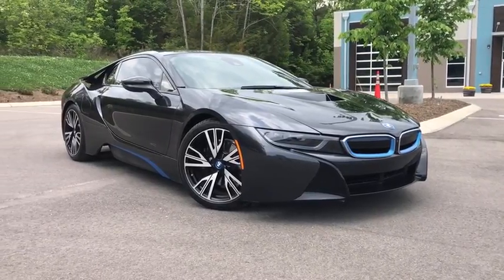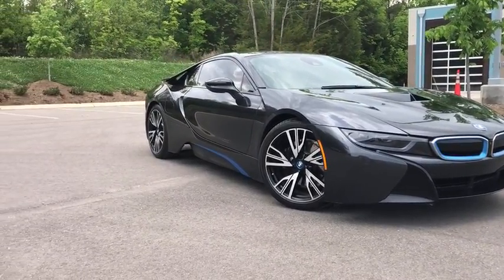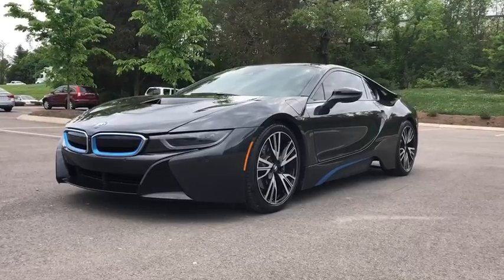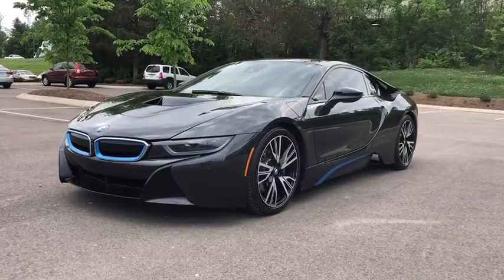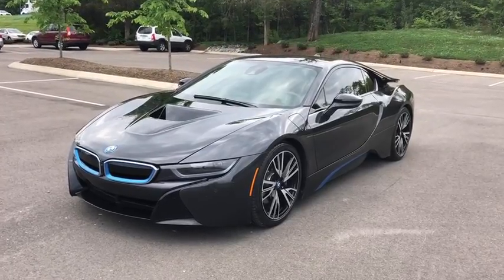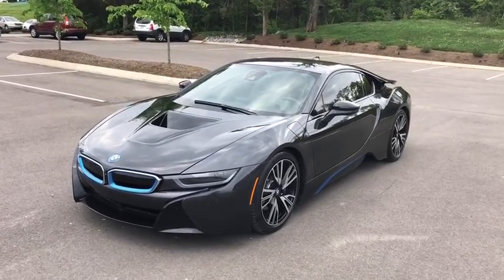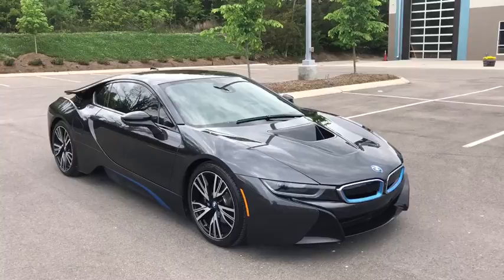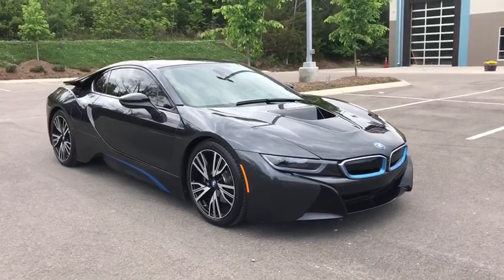2014 BMW i8 Nashville, TN X64700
Sophisto Gray Metallic w/BMW i Frozen Blue Accent  2014 BMW i8 available in Nashville, Tennessee at Motorcars of Nashville Mt. Juliet.

Risk Free 5-day Money-Back Guarantee Free 4-year/Unlimited mi Power-train Warranty Free Delivery within 300 mi Radius***NEW LOWER PRICE PRICE MATCH GUARANTEE***TRUE PRICE***NO HIDDEN FEES***Bad/Repo or No Credit? We Can Help - In house Financing Available!!! ALL CARS CARFAX CERTIFIED***TO BETTER SERVE YOU: PLEASE MAKE AN APPOINTMENT TO TEST DRIVE ANY VEHICLE. 3RD PARTY INSPECTION WELCOME!!! WE ARE A WHOLESALE DEALERSHIP AND MOST CARS PRICED BELOW KBB PRIVATE PARTY VALUE! LOW-INTEREST FINANCING UP TO 88 MONTH AVAILABLE FOR QUALIFIED BUYERS. Over 350 used cars,trucks, SUV's and vans for sale. Price does not include tag, tax, license fee.